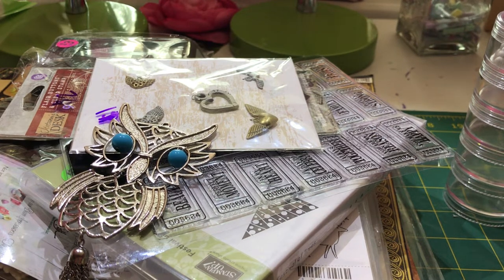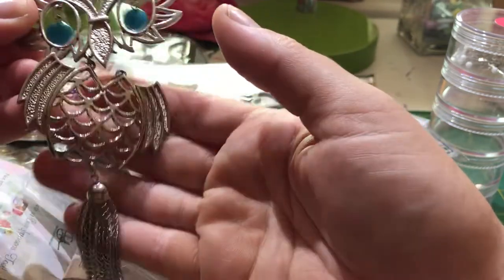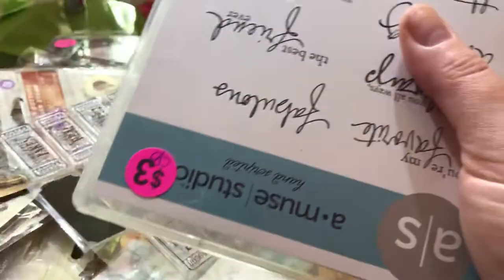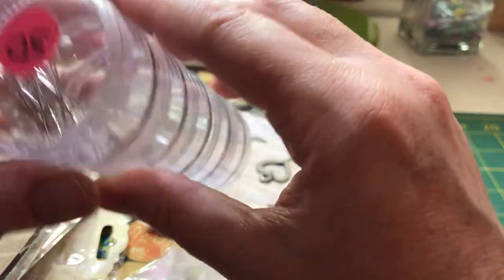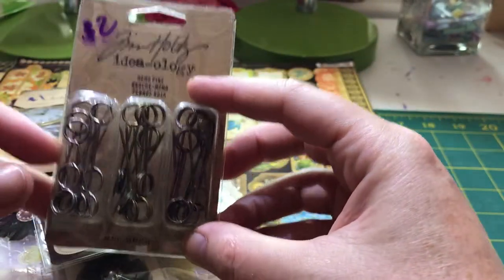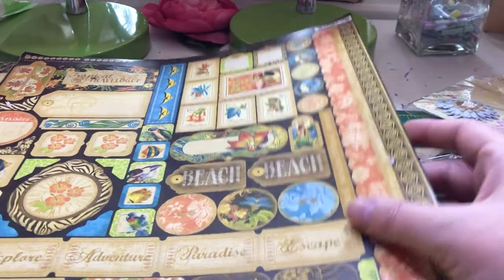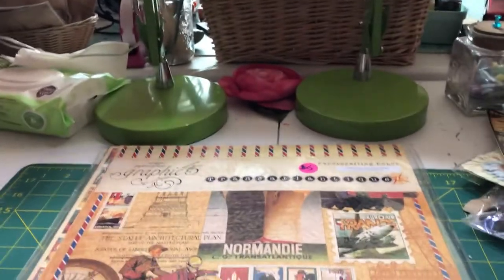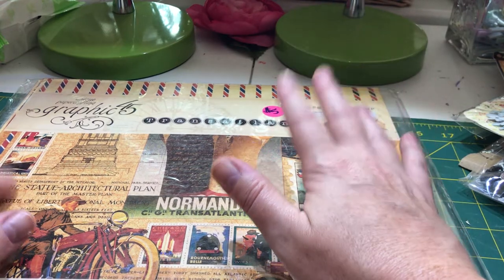Yard sale/scrapping haul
Excuse the word flips when talking but it’s the “first Saturday of every August” haha scrapping haul